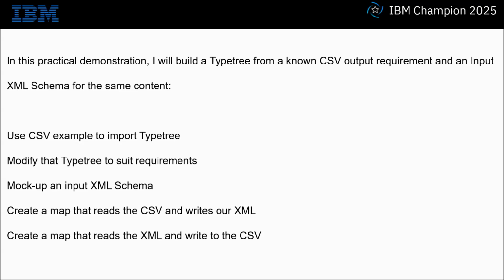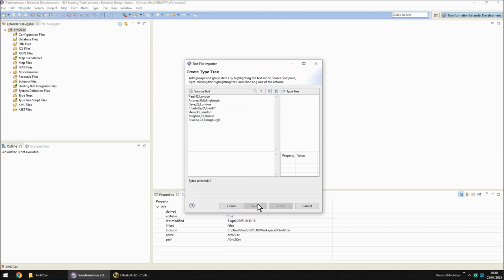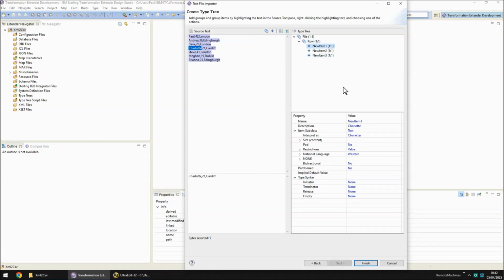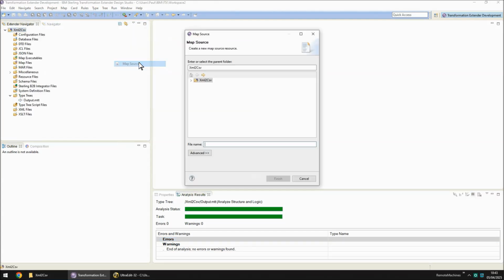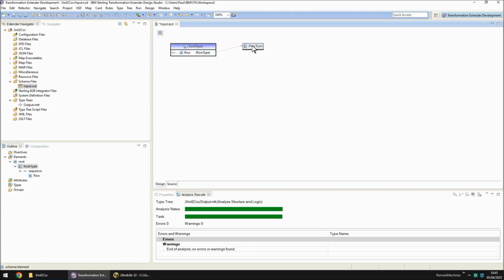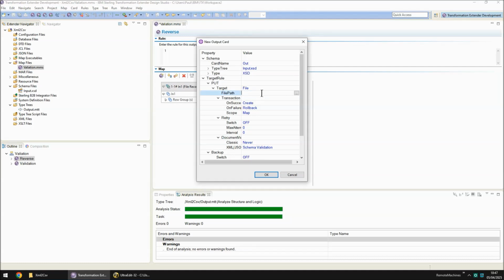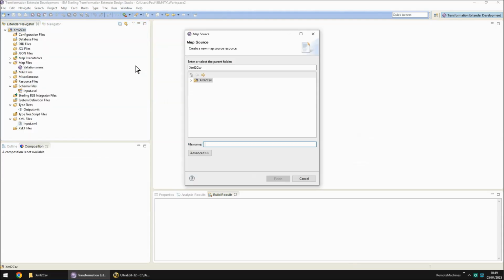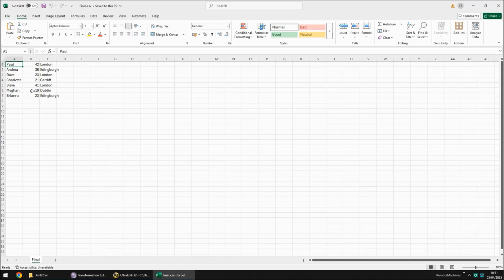Converting XML to CSV with ITX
In this practical demonstration, I will build a Typetree from a known CSV output requirement and an Input XML Schema for the same content:

Use CSV example to import Typetree
Modify that Typetree to suit requirements
Mock-up an input XML Schema
Create a map that reads the CSV and writes our XML
Create a map that reads the XML and write to the CSV